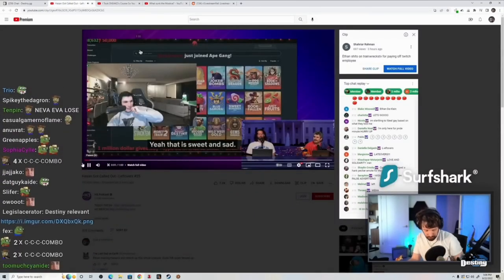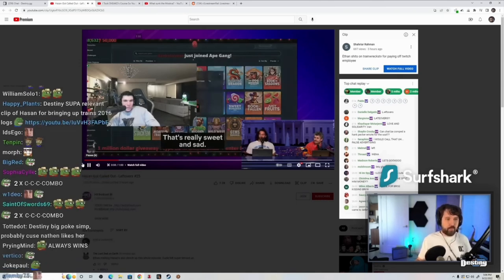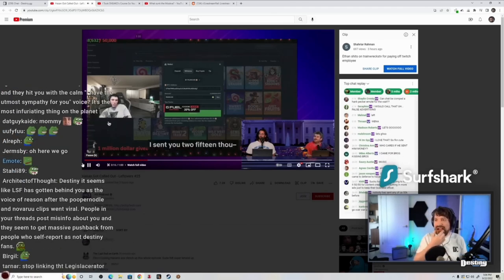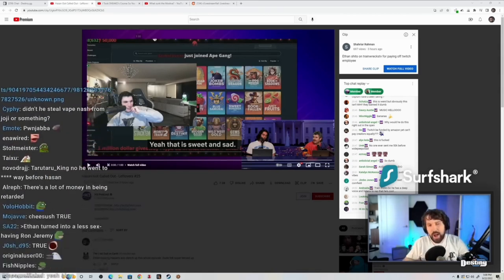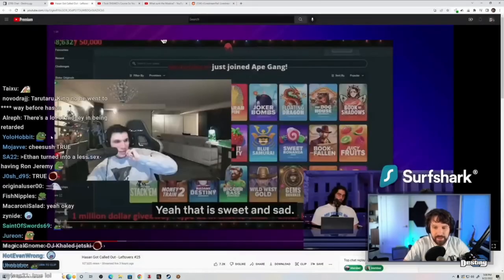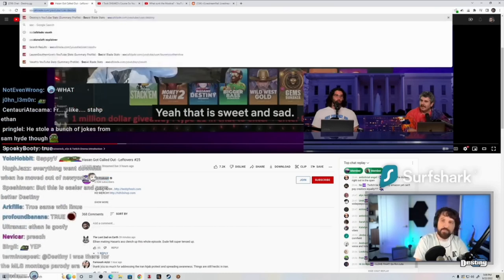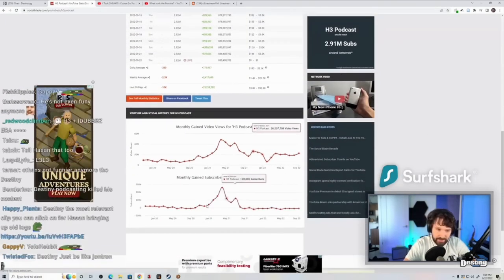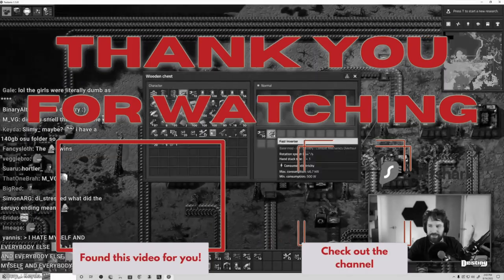Destiny EPIC RANT about the downfall of ethan klein, H3H3 | Destiny, Hasan, ethan klein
Date of stream: 22 Sept 2022

this is an old clip: Destiny reacts to the Leftovers podcast and ethan klein insulting trainwreckstv. Destiny has an epic rant about ethan klein's history and why he is now considered to be bottom of the barrel...